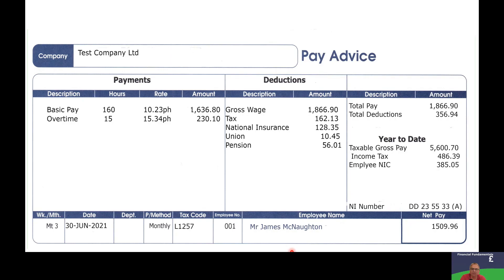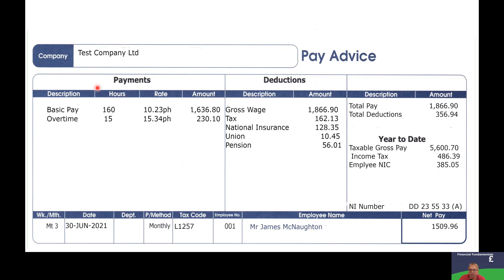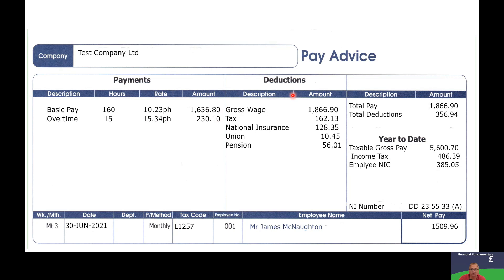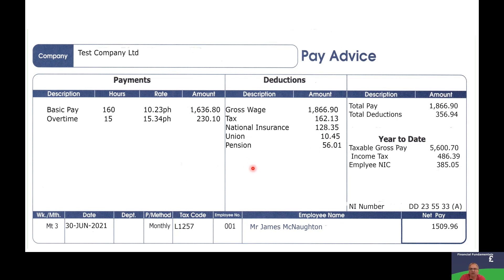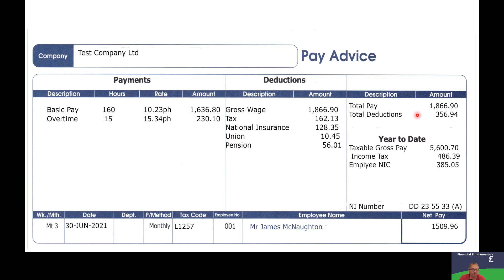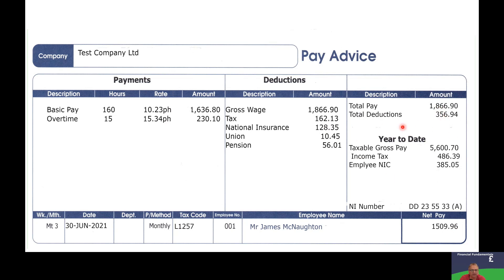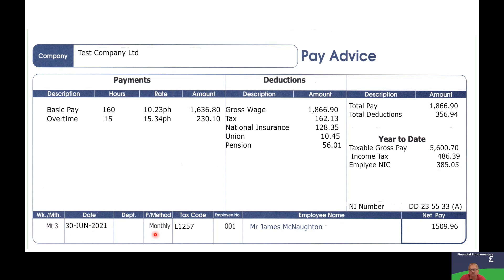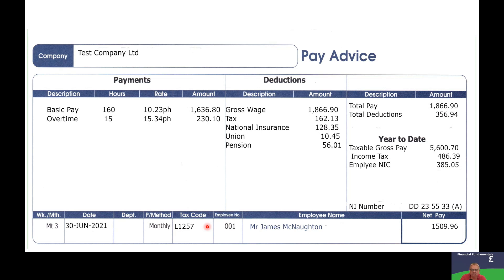How to Read a Wage Slip - Financial Fundamentals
The first in a number of Financial Fundamentals videos brought to you
This episode looks at How to Read a Wage Slip.